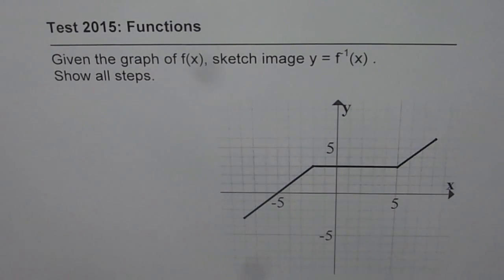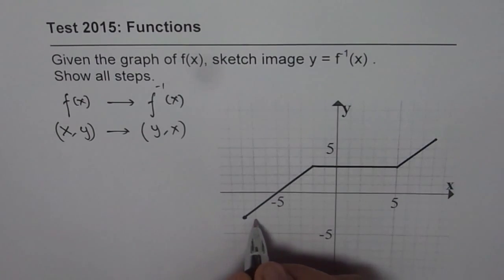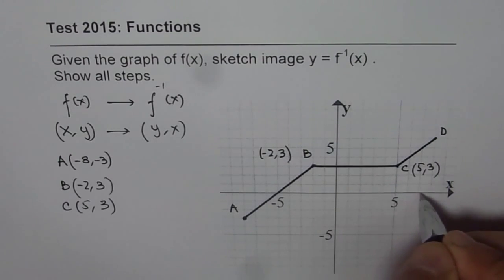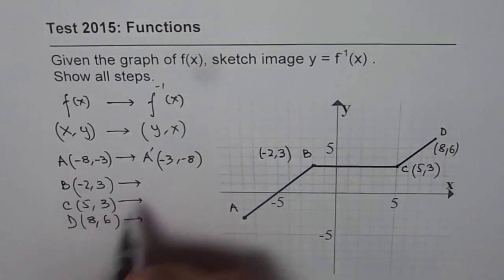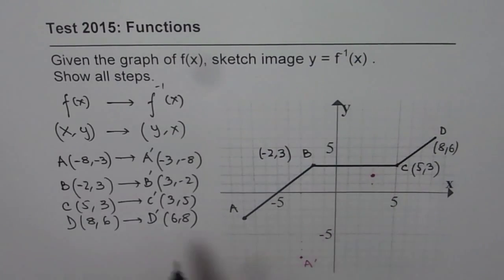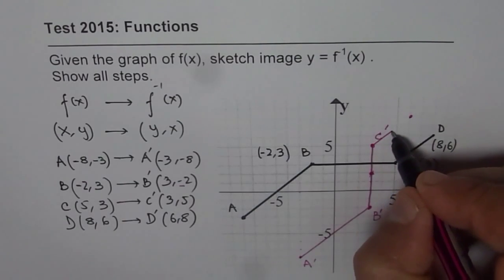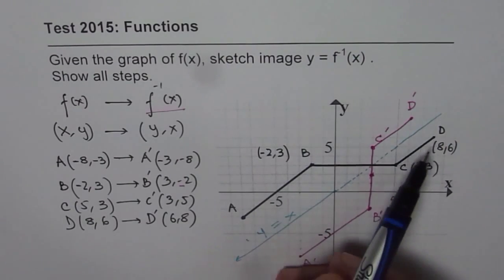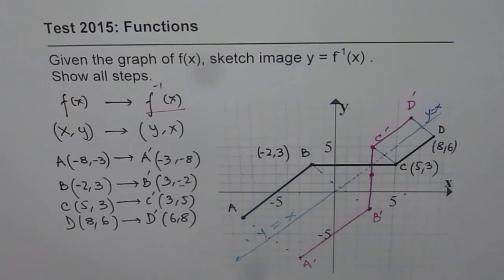How to Sketch Image of Inverse Function